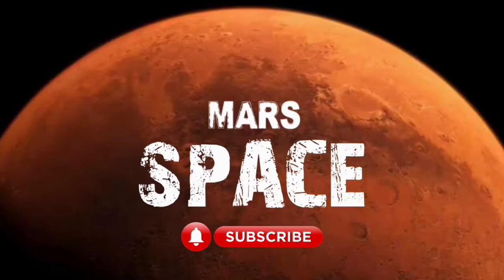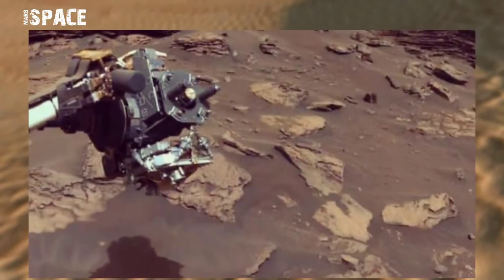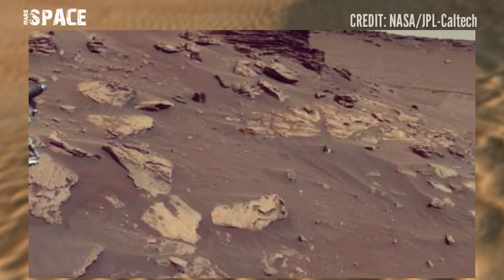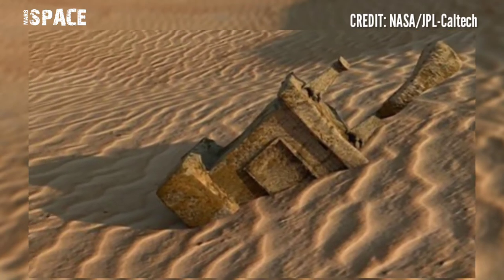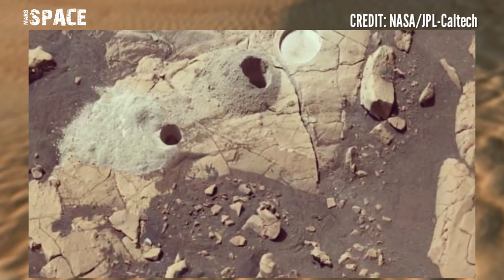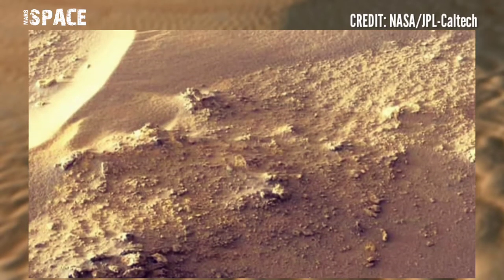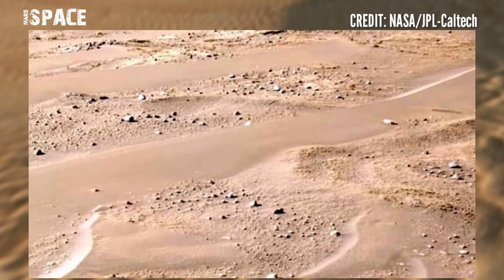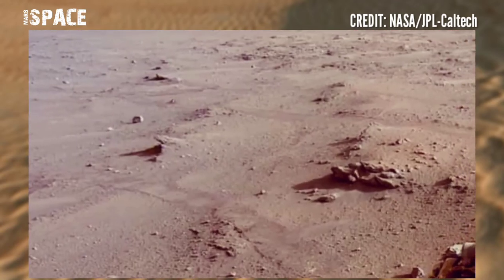Mars New 4k Video Footage || Perseverance Rover || Mars Latest Video